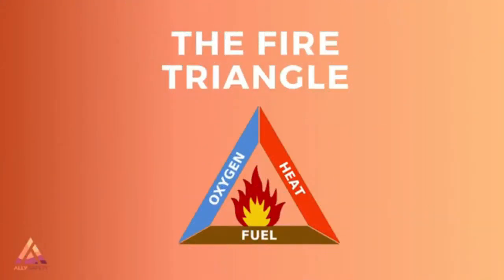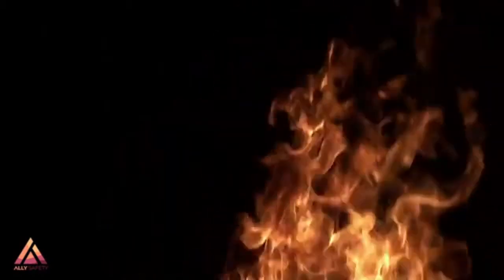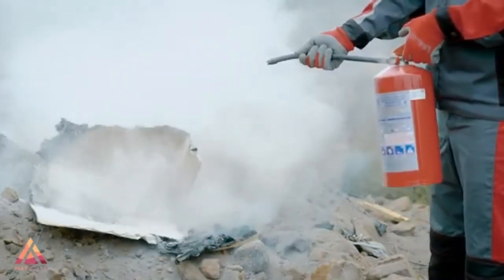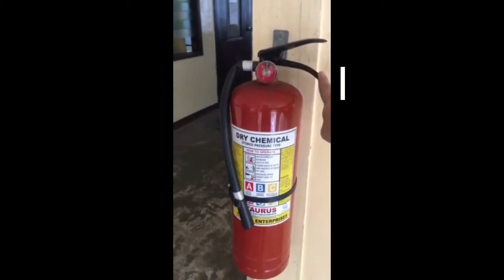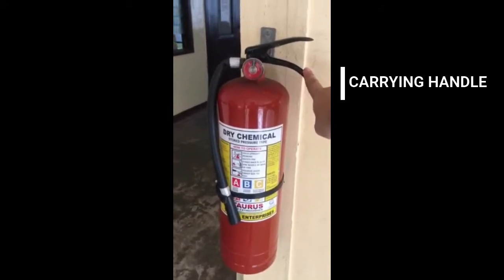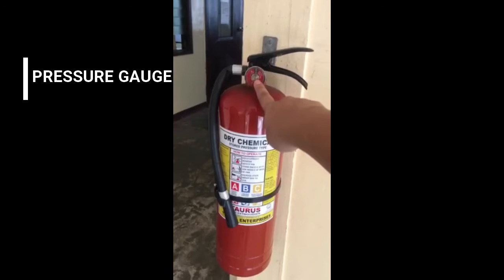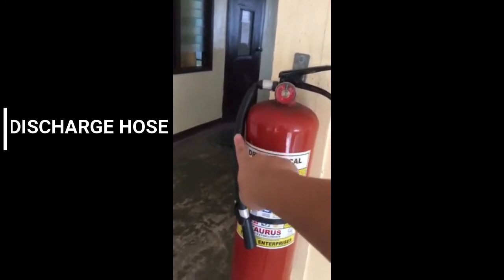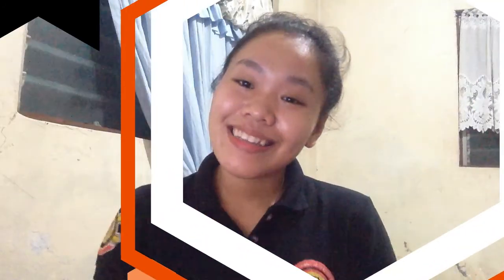FIRE EXTINGUISHER (Importance, Use and Basic Parts & Functions)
Fire extinguishers are extremely important as they are the most commonly used for of fire protection.  In many cases they are a first line of defense and often contain or extinguish a fire, preventing costly damage. In this video, I'm going to discussed about the importance, use, and the basic parts and function of the fire extinguisher.